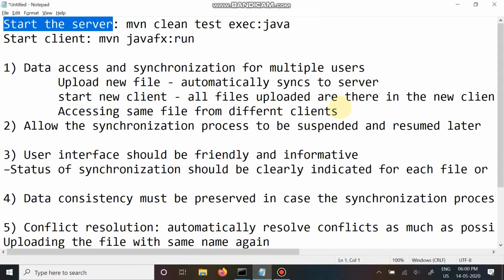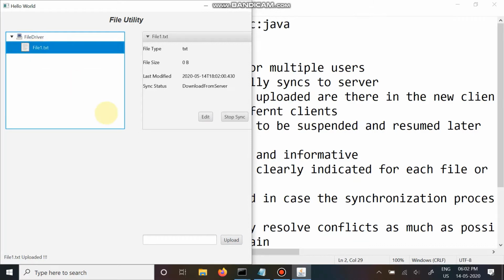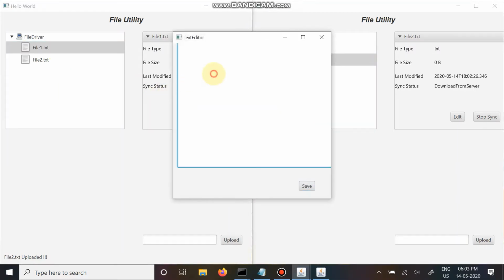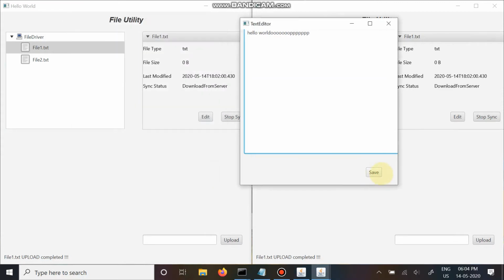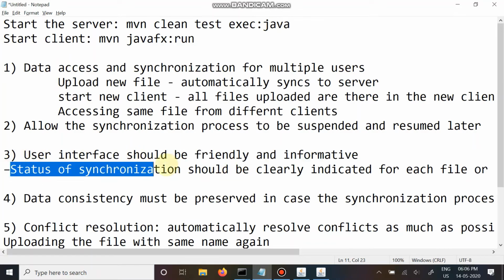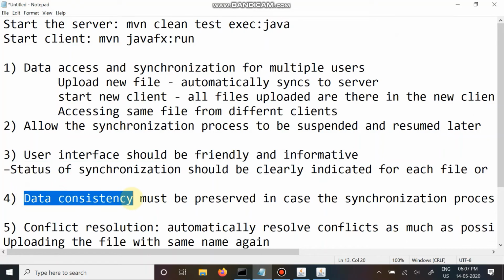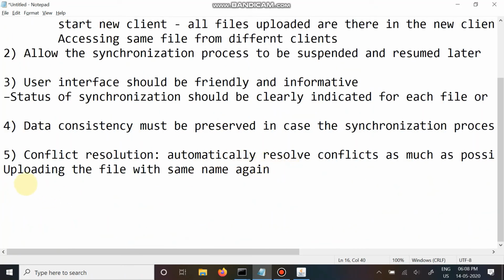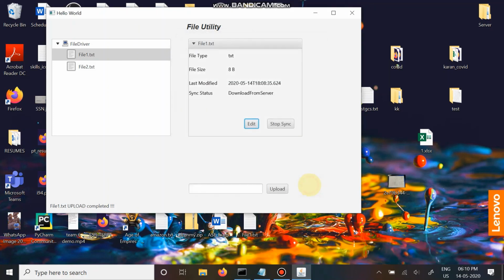Demo of File Sync application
Demo of File Synchronization application
Concurrency
Java
Authors: Manohar Rajaram, Swetha Kumari